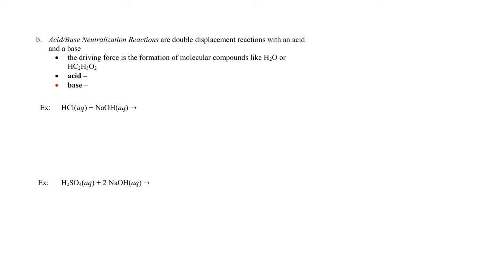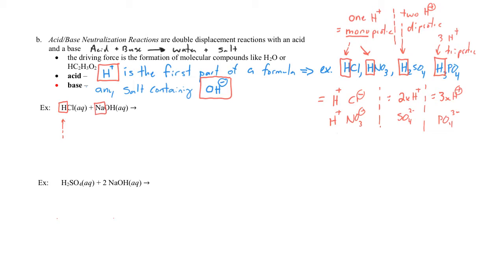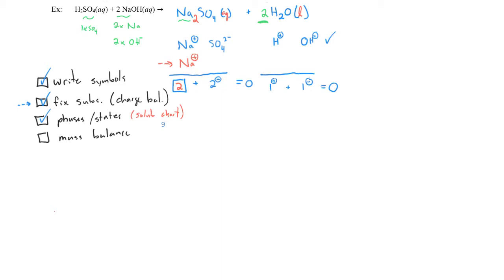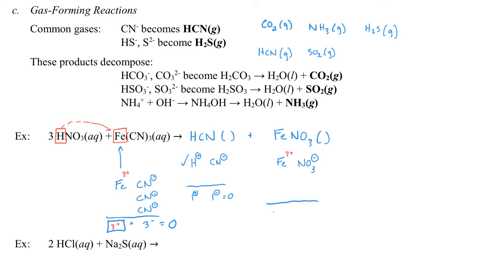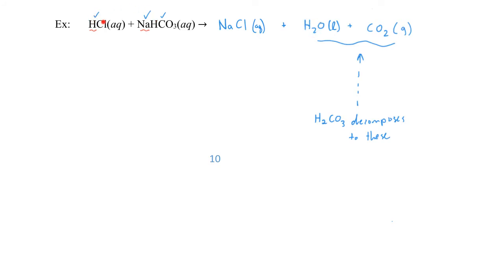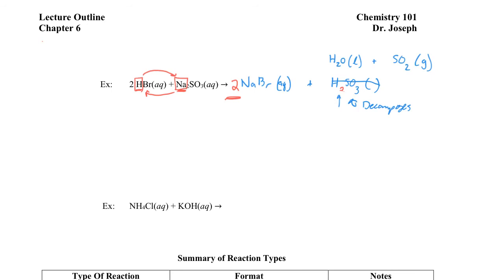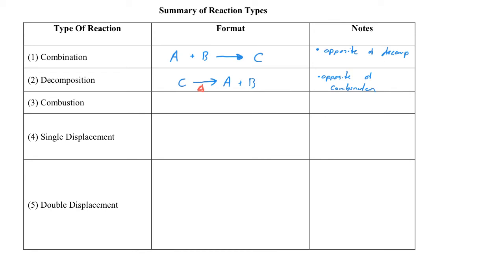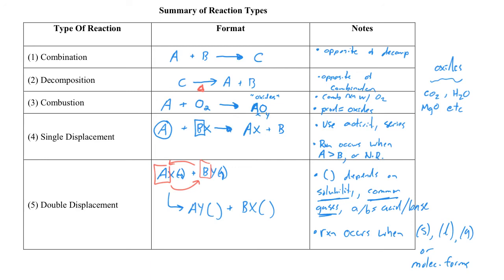Lesson 2.8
Finishing double displacement and a summary of the five types of reactions.